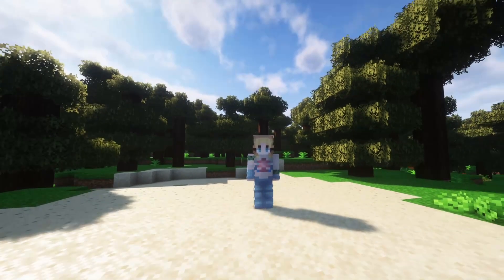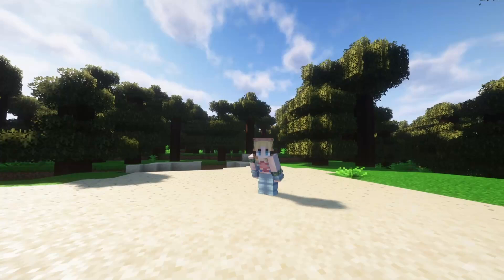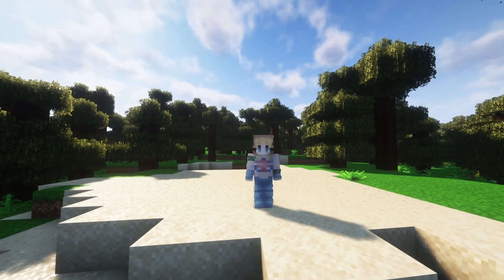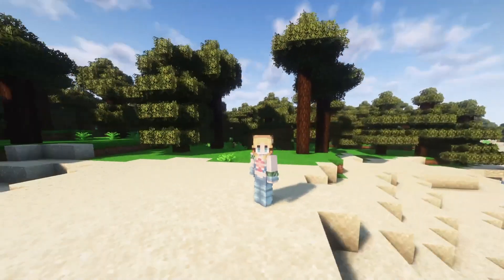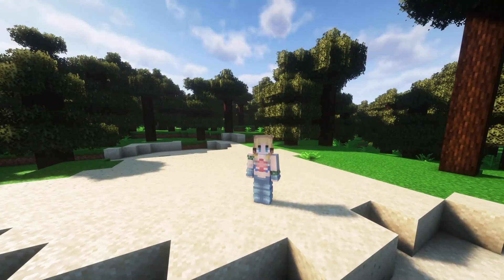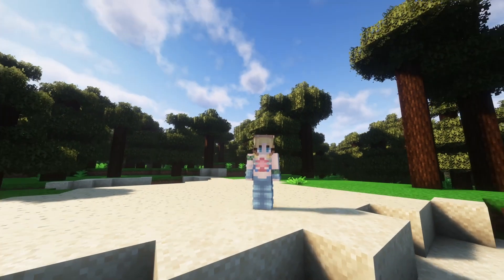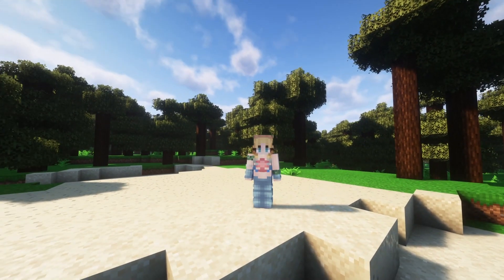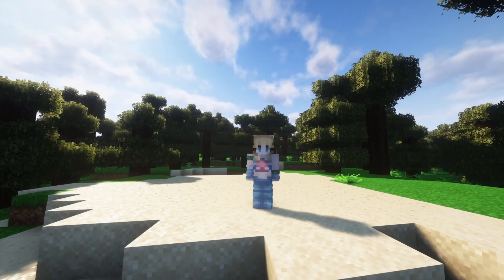How to build from This to That - Sun Sand and Sea Part 1 - Minecraft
Introduction to a new series from This to That.

Sun Sand and Sea Short links

9. Sandcastle -

Other builds that would work in this area / theme

Timestamps
00:00 Intro to Sun Sand and Sea theme
00:32 Explination
02:29 More Information
02:45 Final Thoughts